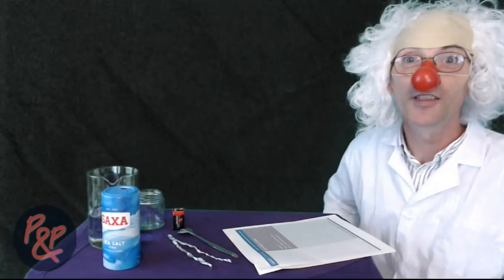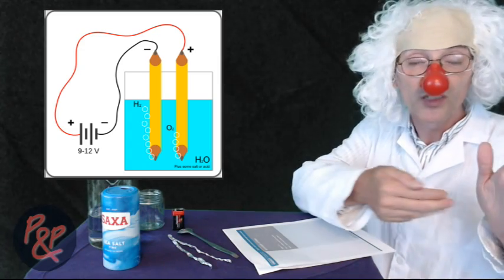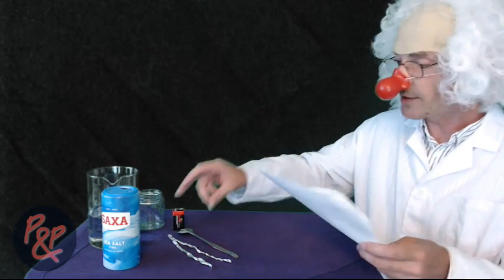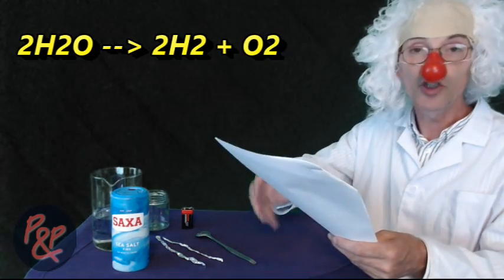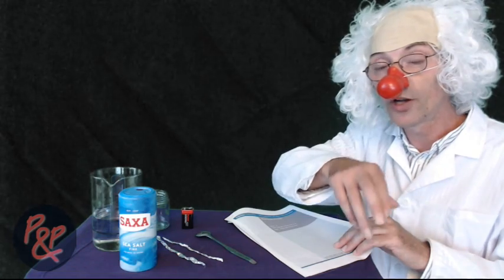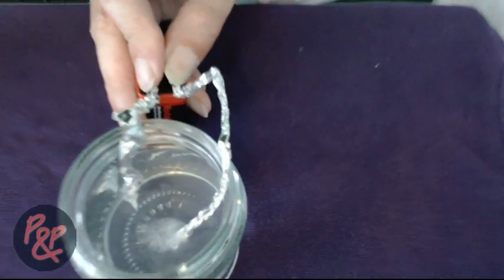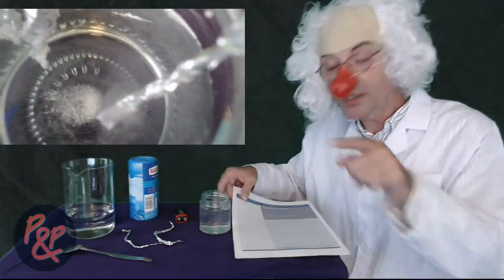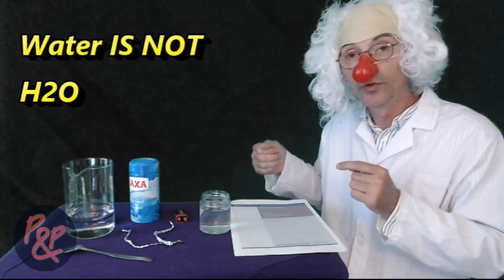Electrolysis of Water Debunked - Water Is NOT Hydrogen & Oxygen (H2O or 2H2O)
Peter & Pete return yet again annoying people with the truth because a lot of people dislike the truth. In this episode Pete demonstrates to viewers how they can prove to themselves that water is NOT hydrogen & oxygen (H2O or 2H2O) and the electrolysis of water is so wrong!!